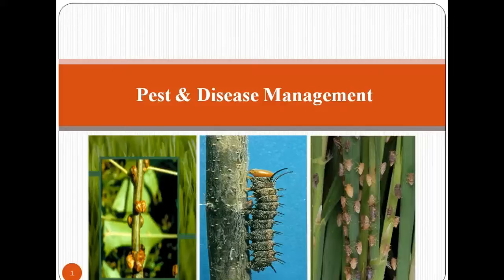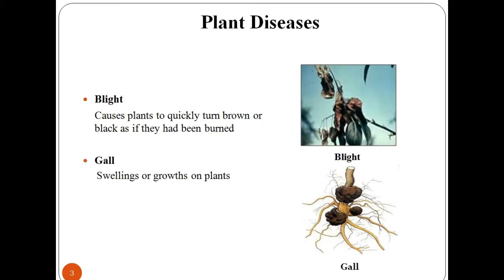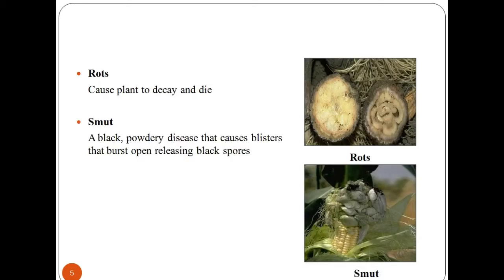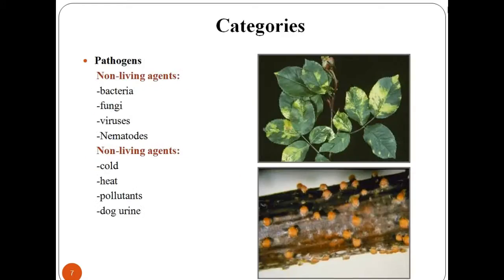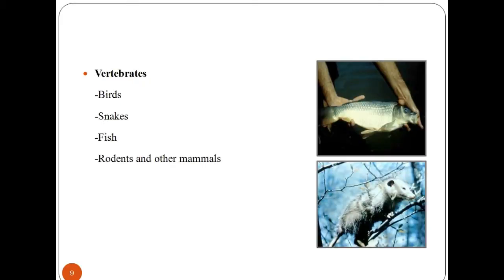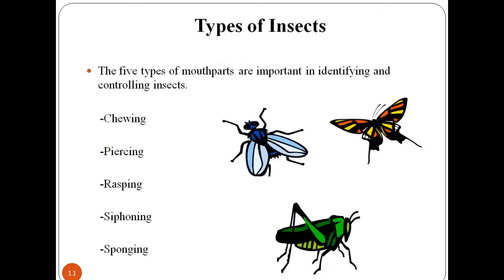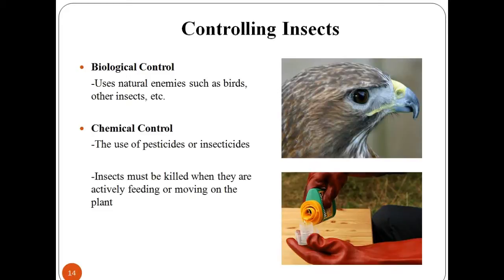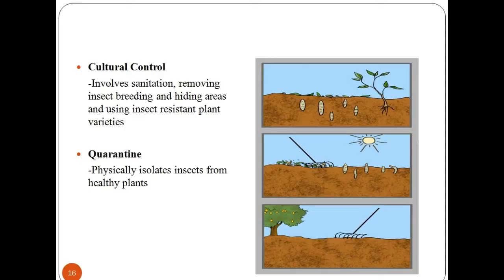Pest & Disease Management - Basics of Gardening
Pest disease management discussed about diseases of plants and, information about pests and pest management. Disease control includes Preventing plant diseases is better than treating the diseases. Here we discussed about pest and disease management.